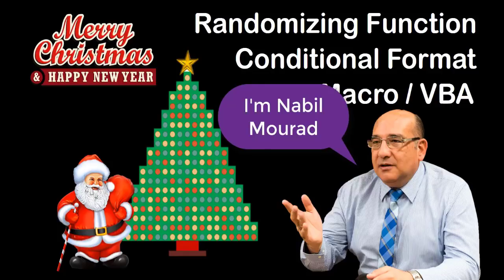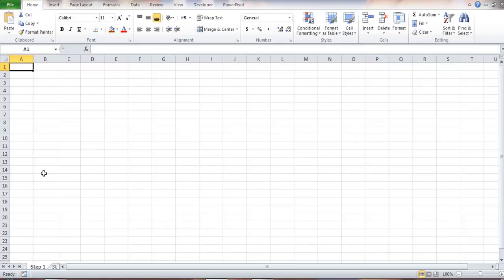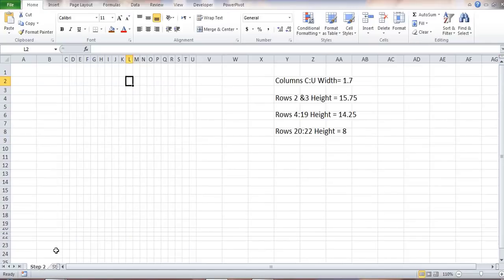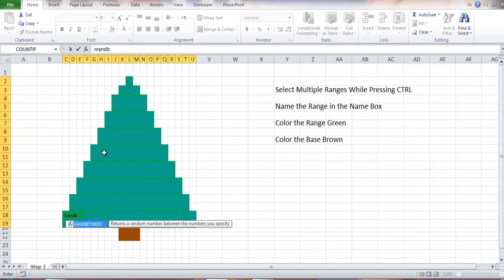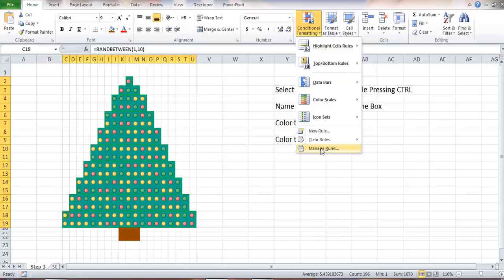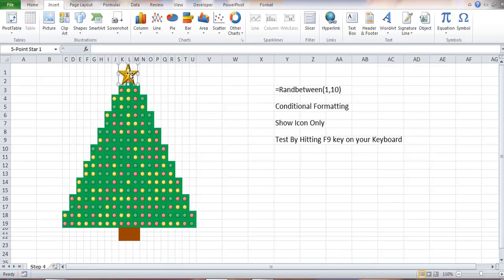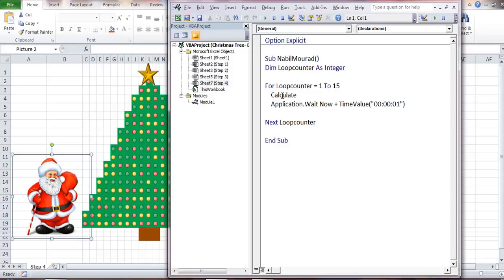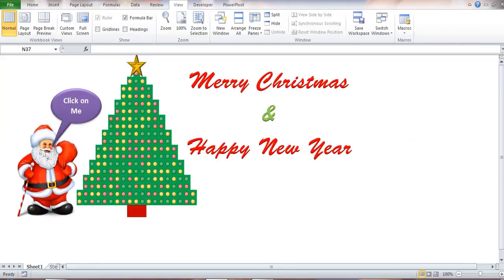Sparkling XMas Tree using Randomizing Function & Conditional Formatting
Let's put Excel into the Holiday Spirit by creating a blinking Christmas tree in Excel. I'll show you how to create it by using a Randomizing function, Conditional Formatting and a simple Code.